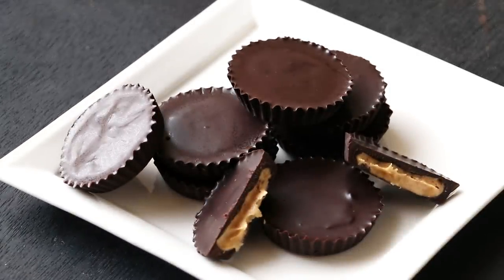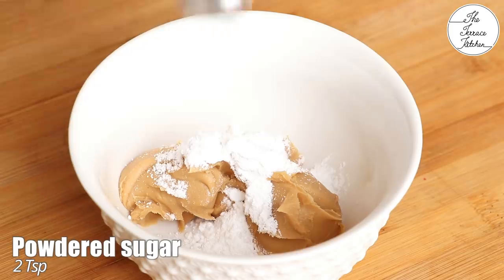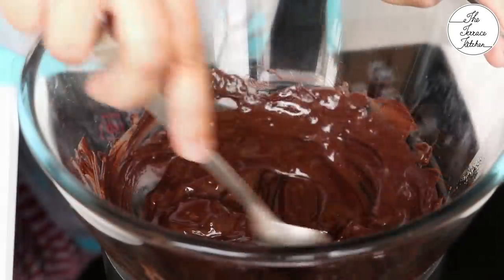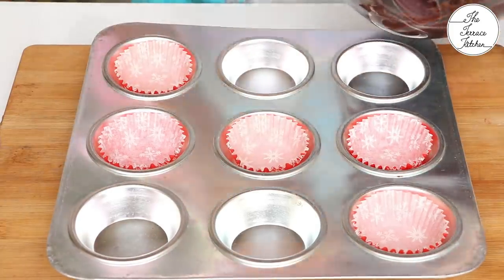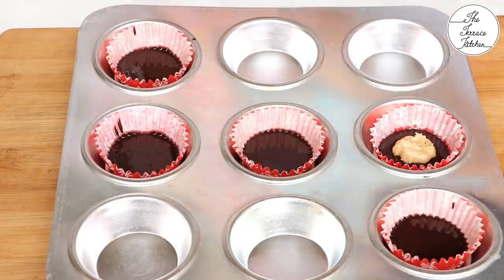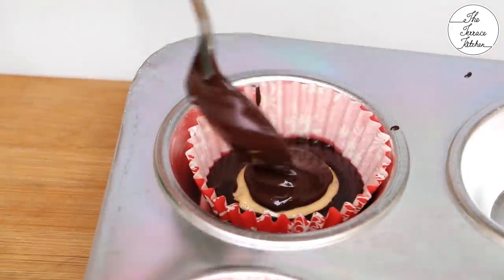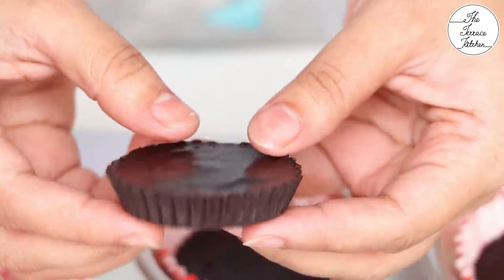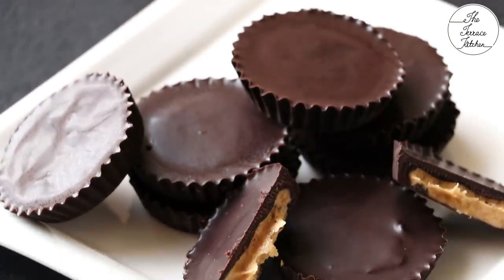Reese's Style Peanut Butter Cups Recipe | Homemade Peanut Butter Cups ~ The Terrace Kitchen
[PRODUCTS USED]
👉 Disano Peanut Butter, Creamy
👉 Disano Peanut Butter, Crunchy

👉 Other Products

[INGREDIENTS]
3 Tbsp Peanut Butter (Using Disano Creamy Peanut Butter)
2 Tsp Powdered Sugar
1 Cup Chocolate of your Choice